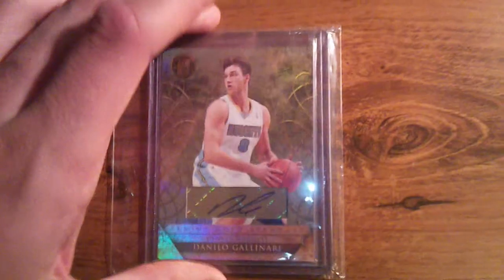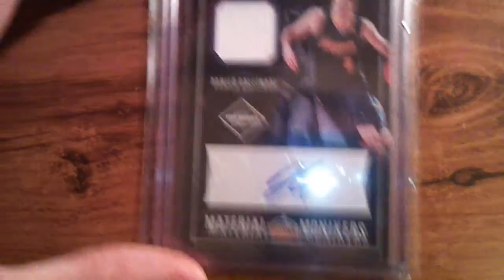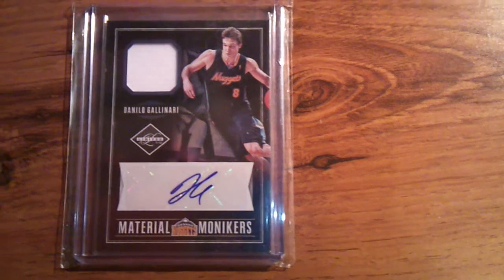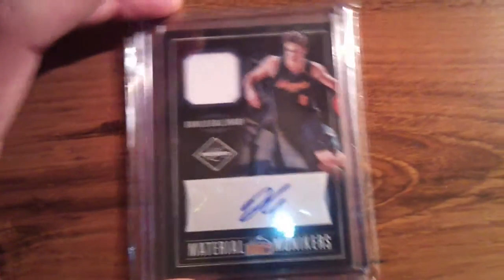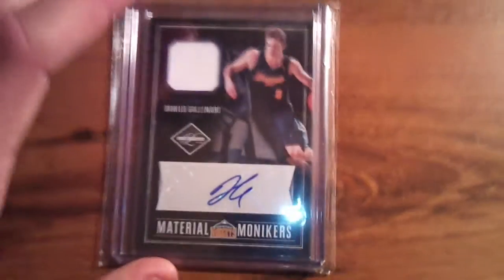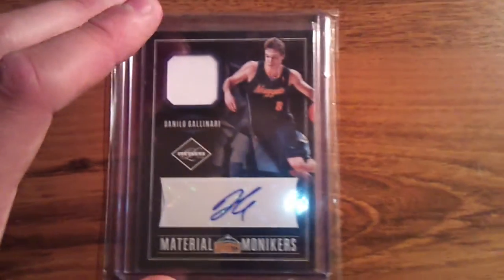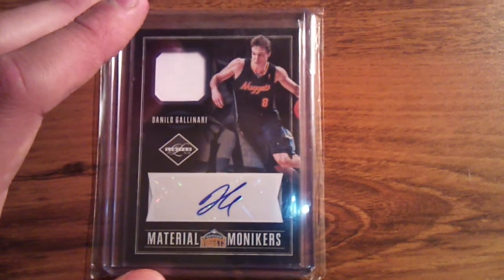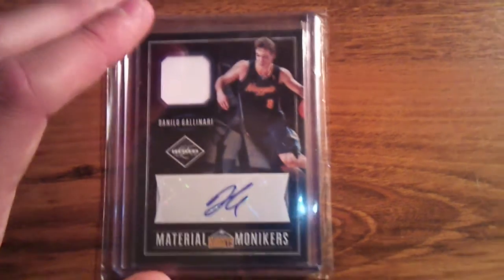Danilo Gallinari PC, 2 new pickups (ebay)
If you have got something for sale of Danilo Gallinari, please let me know!!! :D